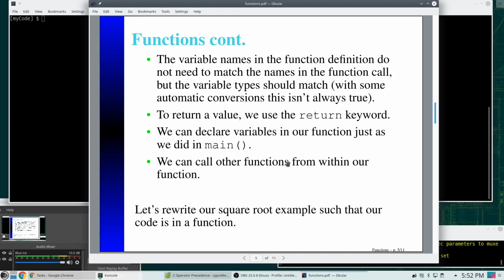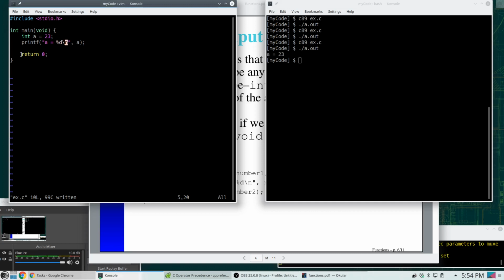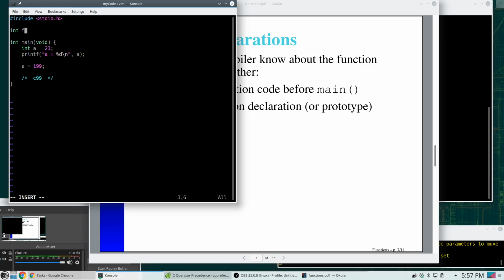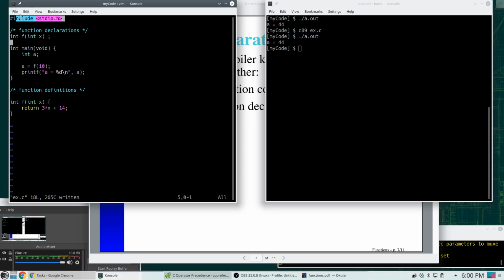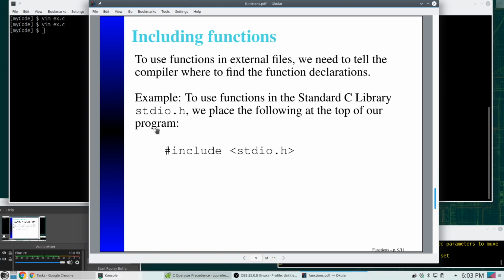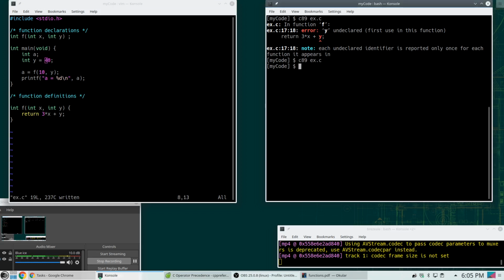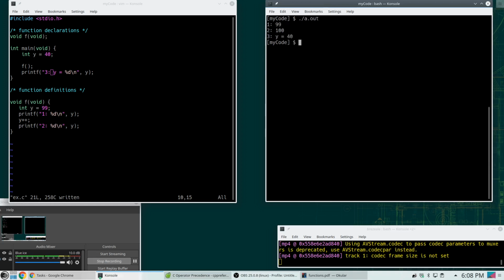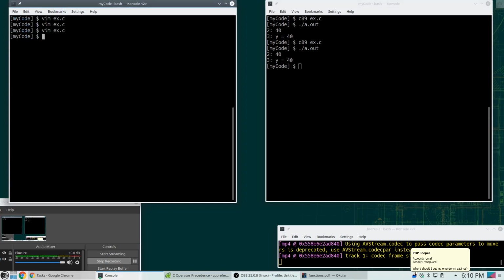C Programming: Functions, part 2